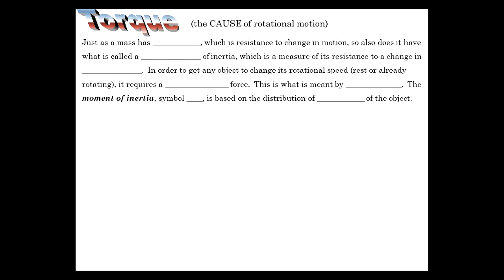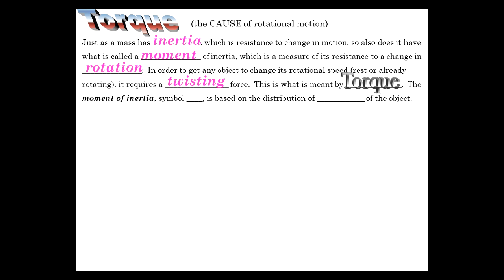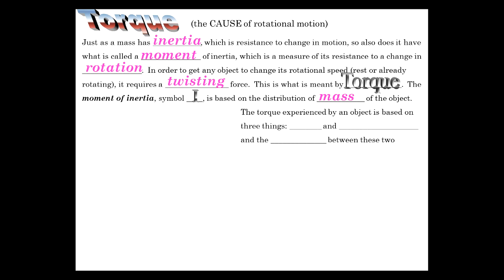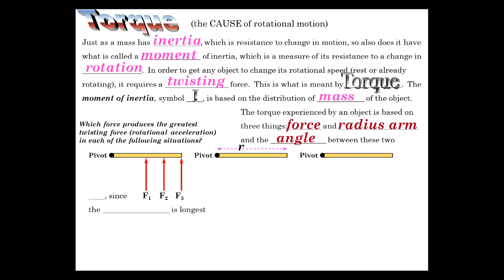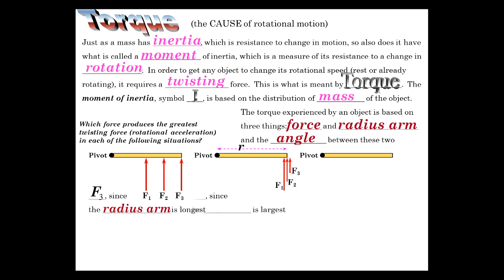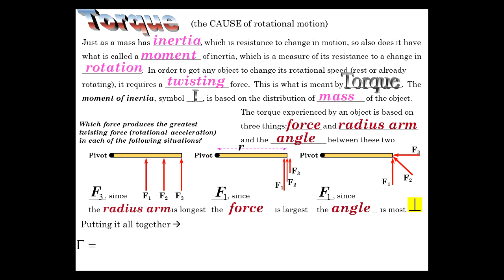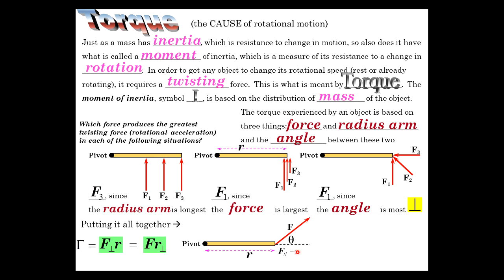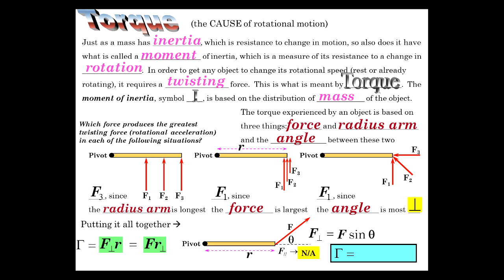Circular Motion Part 5 (SHM 1)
Defining Simple Harmonic Motion (SHM)